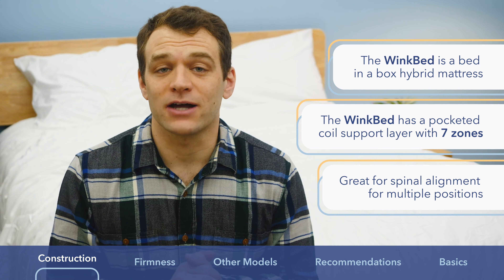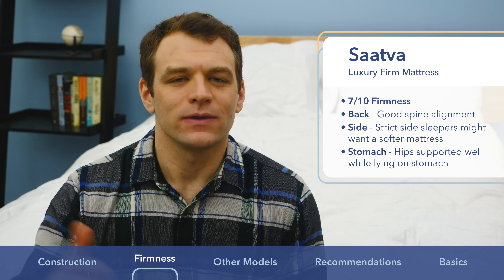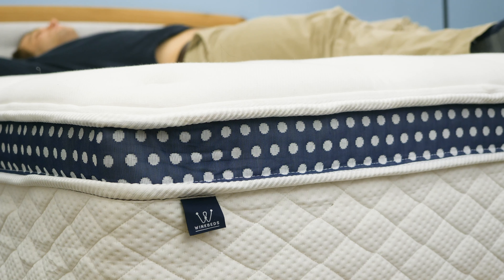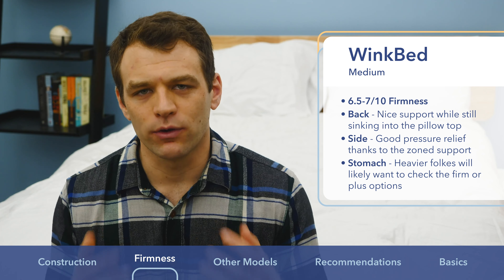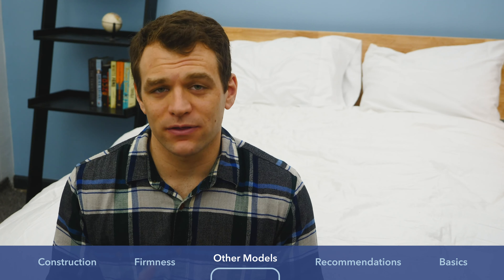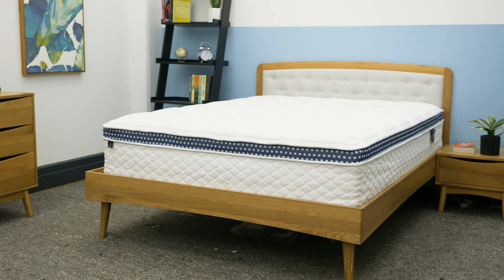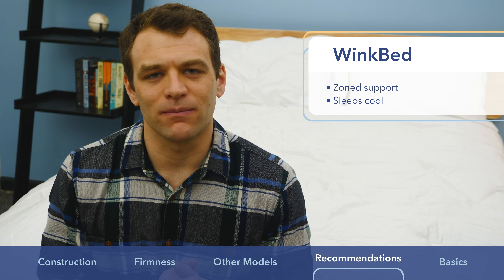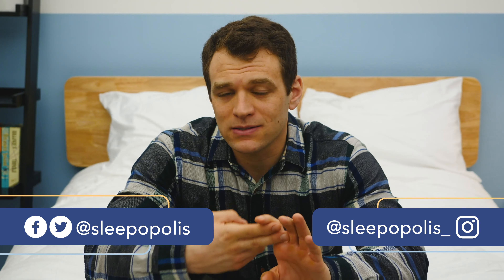Saatva vs WinkBed Mattress Review and Comparison - Which Hybrid is Better?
⬇️Click the coupon links below to save BIG on these two mattresses!⬇️
Click the link to save up to $600 on the Saatva mattress!

Get $300 off the WinkBed!

0:00 Saatva vs WinkBed Review
0:21 Construction Differences
3:04 Firmness And Feel Differences
7:03 Saatva Vs WinkBed Vs Zenhaven Mattress
7:32 Saatva Vs WinkBed Vs Loom & Leaf Mattress
8:13 Saatva Vs WinkBed Vs WinkBed Plus
8:44 Recommendations
10:17 Company Policies
11:19 Price Differences
11:43 Wrap Up

If you’re in the market for an innerspring mattress, chances are you’ve come across the names Saatva and WinkBeds. Two of the most popular coil options on the Internet, these springy beauties share a lot of similarities, but also some striking differences you’re not likely to pick up on simply by flipping back and forth between their respective websites.

So, to make it easier to spot all these important contrasts, I’ve decided to compare these mattresses side-by-side! Together, we’ll explore each bed’s unique features and then see how they size up against one another. By the end of this comparison, you’ll not only know each mattress from the inside out, but you’ll also know which one is going to be 100% the right one for you.